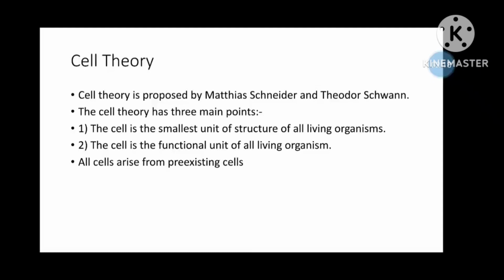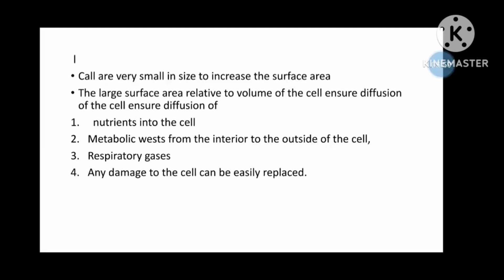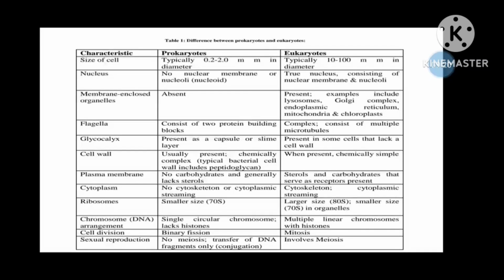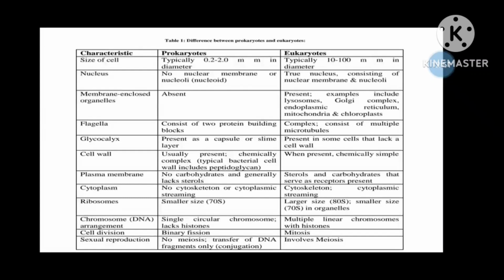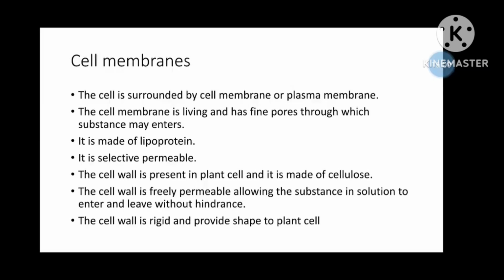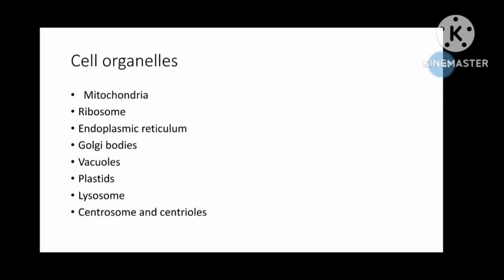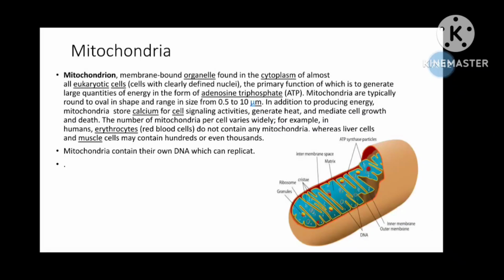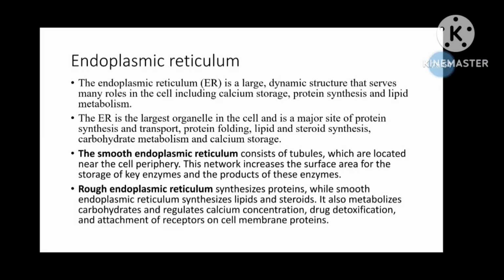The cell part 1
the cell